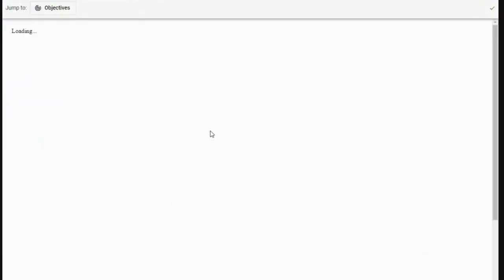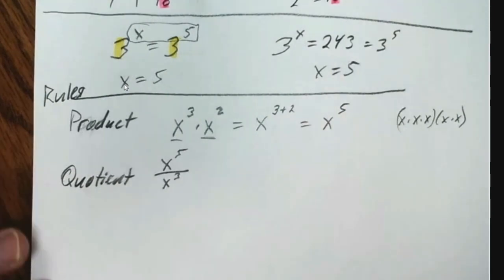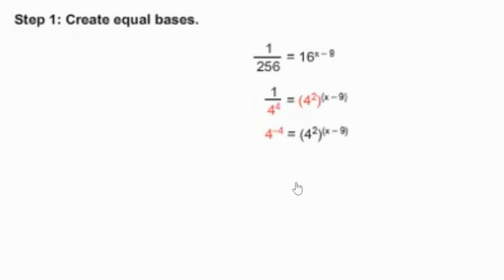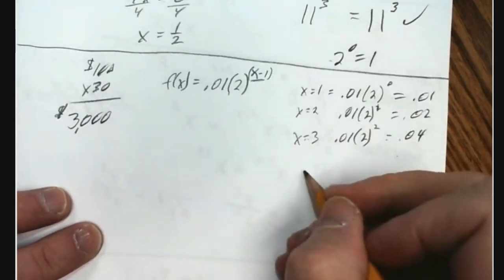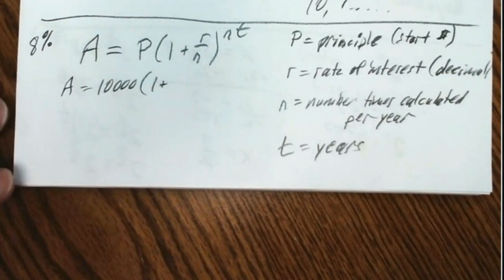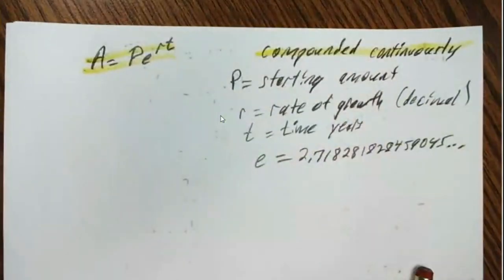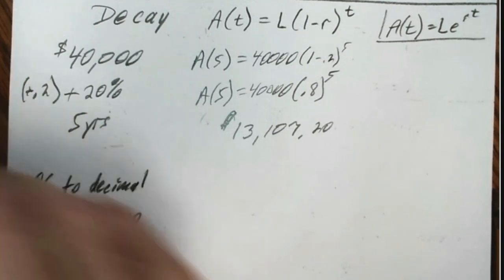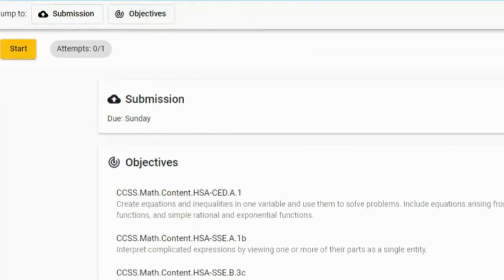Algebra II class video 1-18-24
Exponential equations - Compound interest and decay, continuous interest